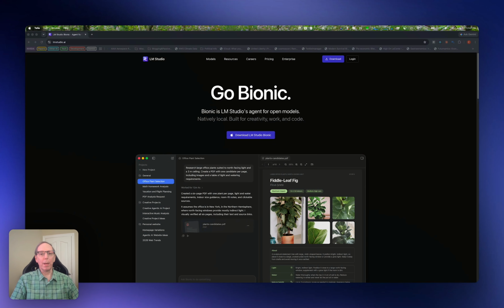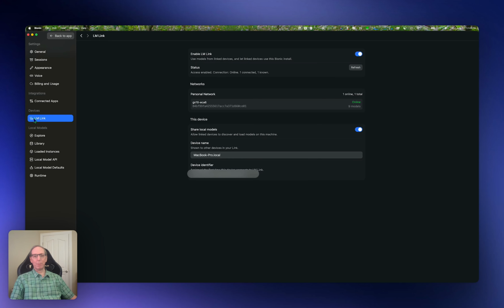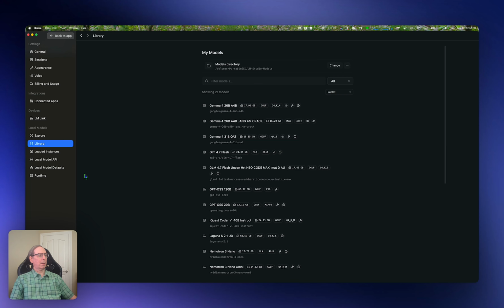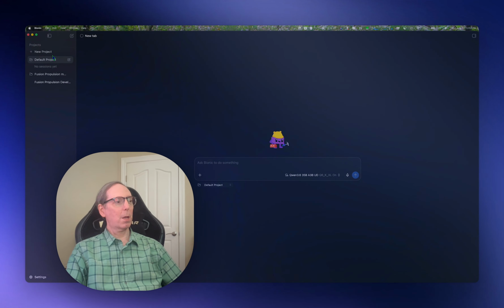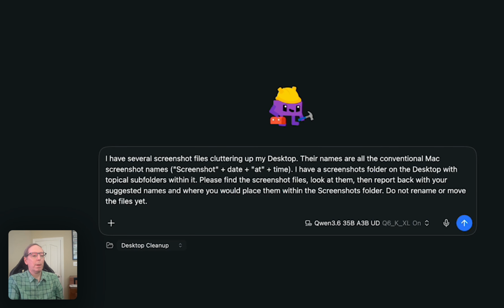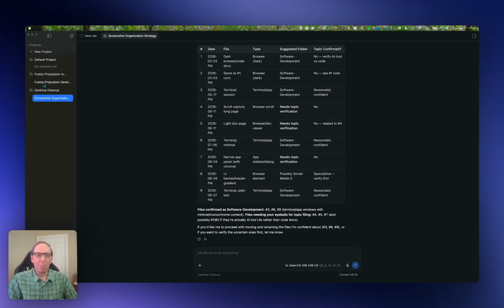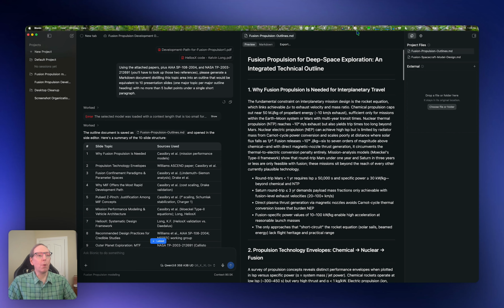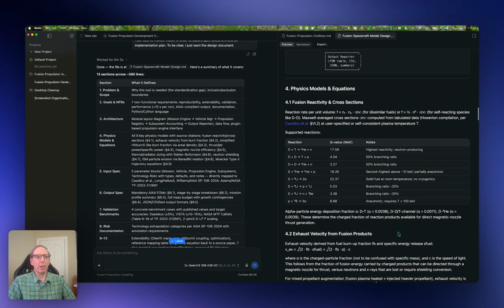LM Studio Bionic First Look: Local AI Agents on Your Own Hardware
LM Studio Bionic is the new AI agent app from the makers of LM Studio, built to run open models locally, on other machines in your network via LM Link, or in their Secure Cloud. In this first look I set it up from scratch, connect it to a DGX Spark clone (GX10) over LM Link, and explain the difference between Code and Work projects, including the sandboxing catch that breaks the "clean up my desktop" test everyone tries first.

Then I put it through two real tasks: a desktop file-organization run on Qwen 3.6 35B (honest verdict: mixed), and a fusion propulsion research project where Bionic distilled four technical papers into a presentation outline and a full software design document. I'm a retired PhD physicist and systems engineer, so the research test is the real workload, not a toy demo.

**Chapters**
00:00 Introduction to Bionic
00:55 Setting Up Bionic
03:57 Project Types Explained
05:15 Desktop Cleanup Demo
15:20 Analyzing Cleanup Results
16:28 Fusion Propulsion Modeling
19:23 Creating Design Documents
20:14 Conclusion